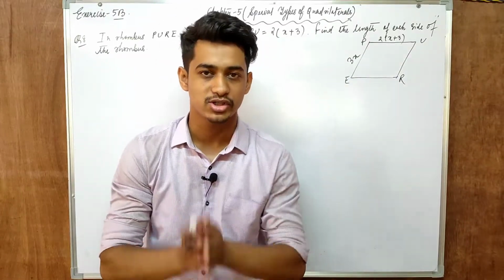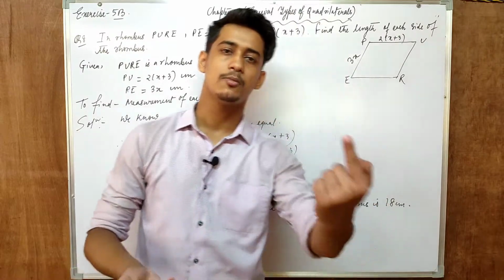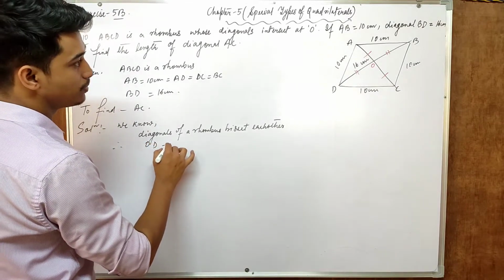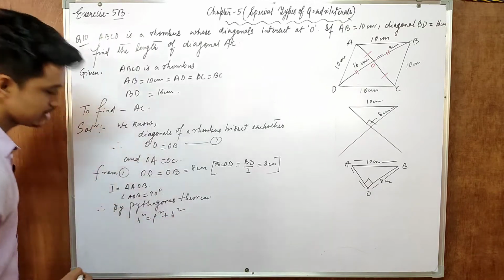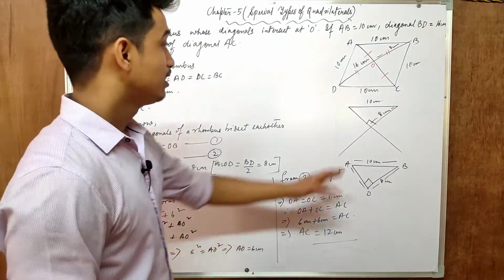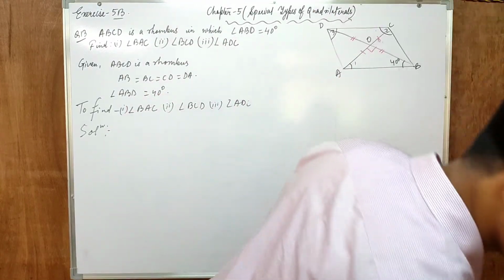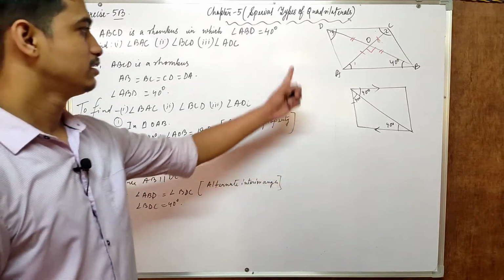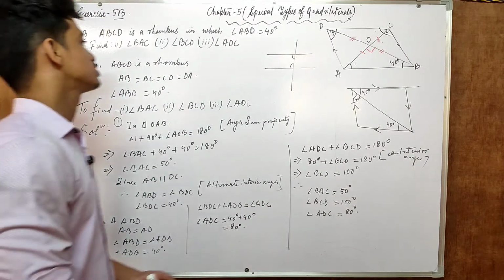CLASS 8 | CHAPTER-5 | EXERCISE-5B | MORE QUESTIONS